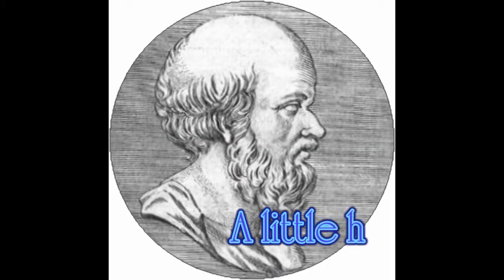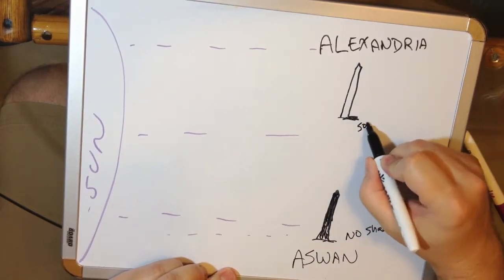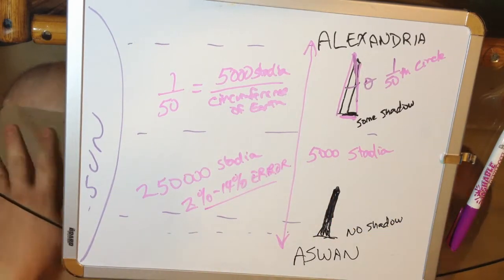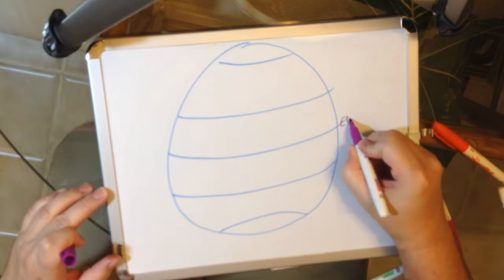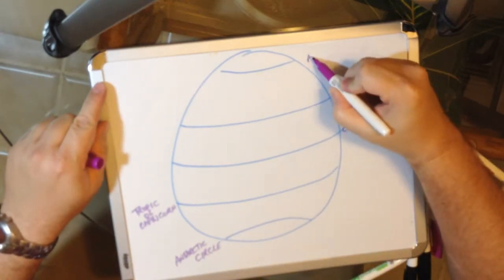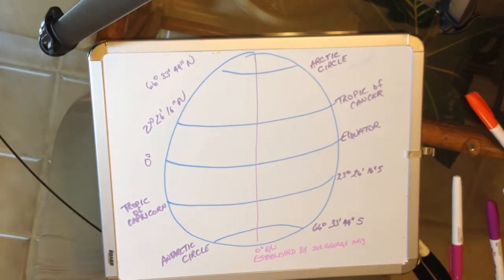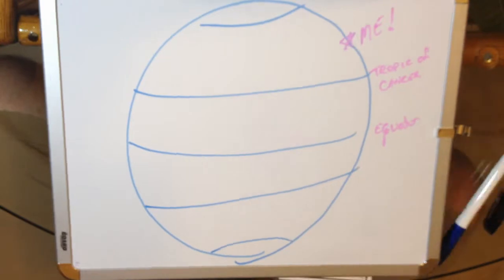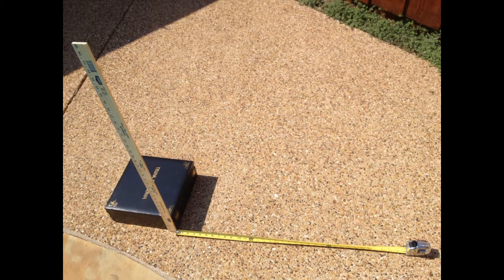Blue Wedge Geography: Eratosthenes and the Circumference of the Earth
The Blue Wedge is an educational series on geography-related topics. We start with the father of geography, Eratosthenes and his method of calculating the circumference of the earth. Along the way, we cover the equator, tropics, arctic circles, latitude, longitude, time zones and trigonometry. Music by Maga Bo - "Fire" feat. Xuman and Michael Chapman and the Woodpiles "A Strangers Map of Texas."